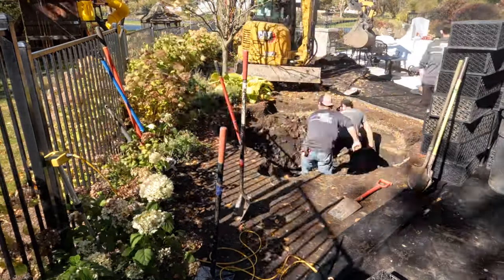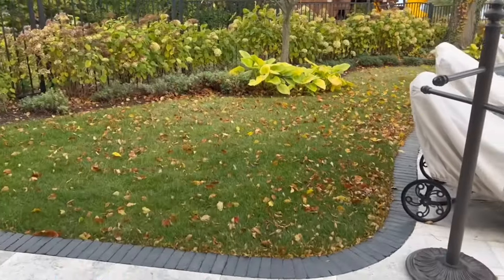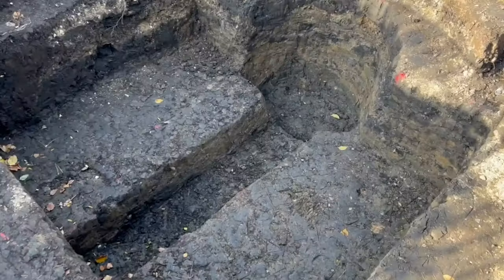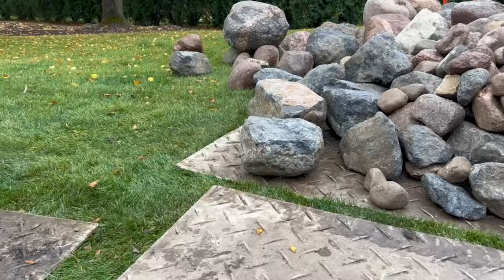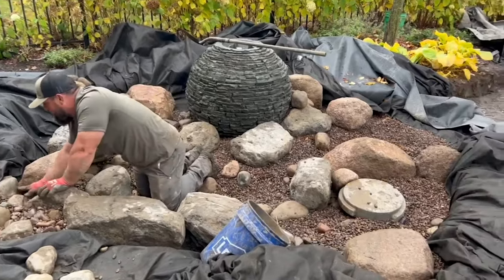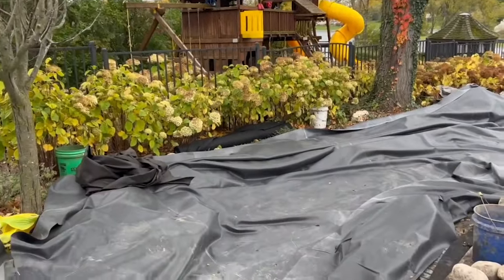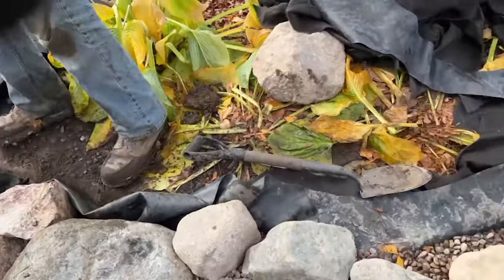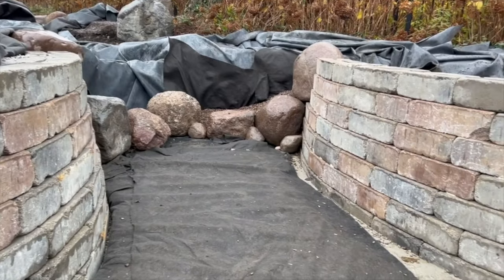BLIZZARD - We NEVER Work In These Conditions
Jack and the team are trying to get as much done on this project as weather conditions begin to change.

Aqualand – Aquascape Inc. corporate headquarters:
901 Aqualand Way St. Charles, IL 60174